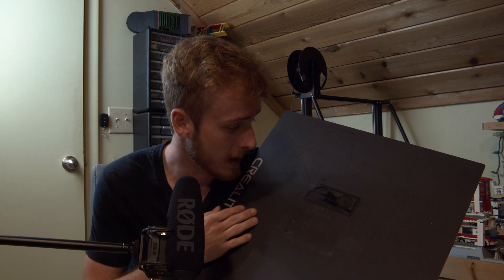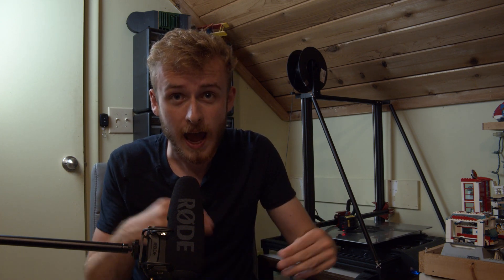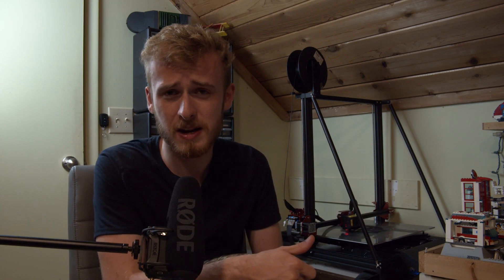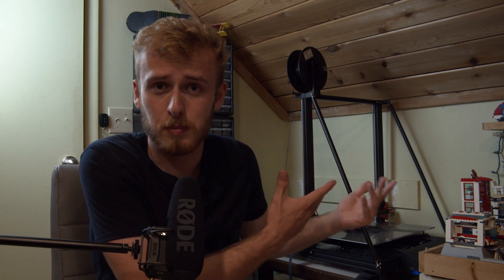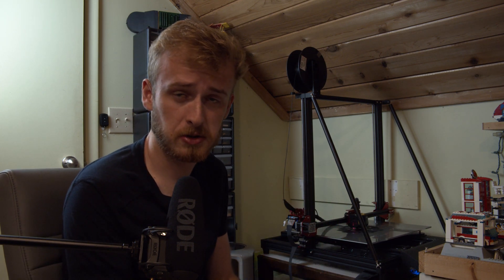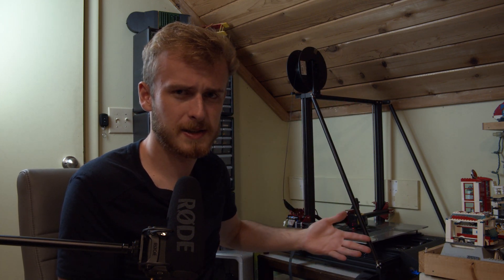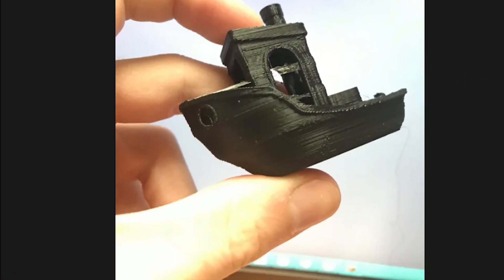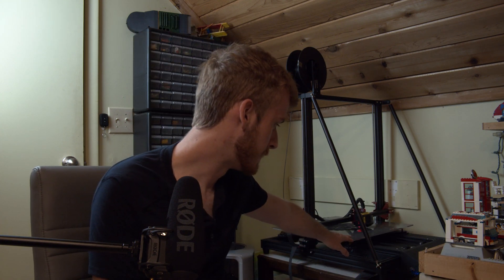$1,000 Hot GARBAGE | Creality CR-10 Max 3D Printer Review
I spent $1000 on the Creality CR-10 MAX 3D printer. Only for this printer to be completely full of problems, damage itself, and take massive amounts of time to troubleshoot and fix its problems. In this video I go over why you shouldn't buy this printer and how I fixed the problems it had.

No Amazon link, don't buy this printer.